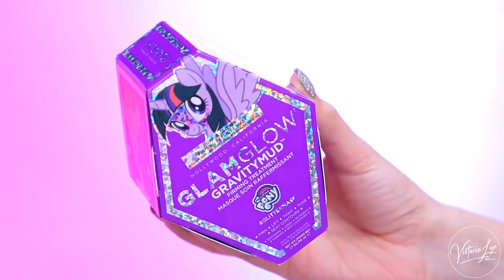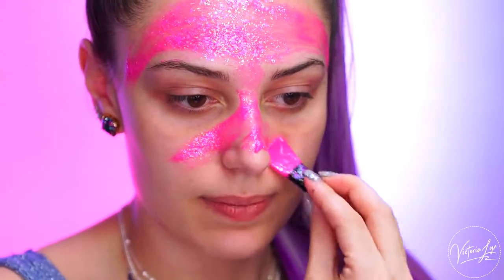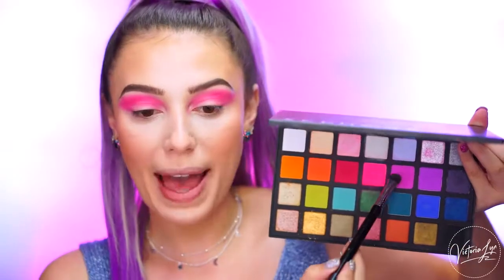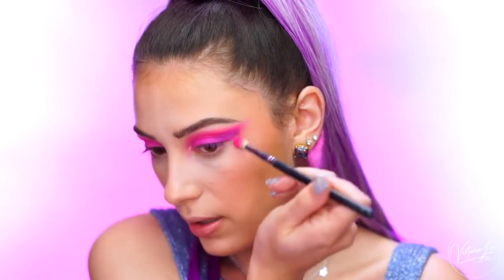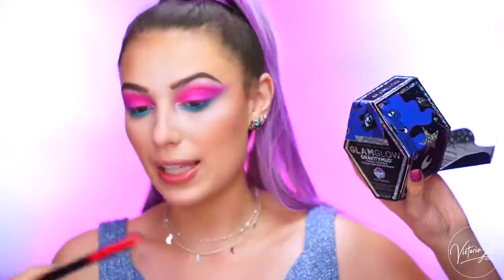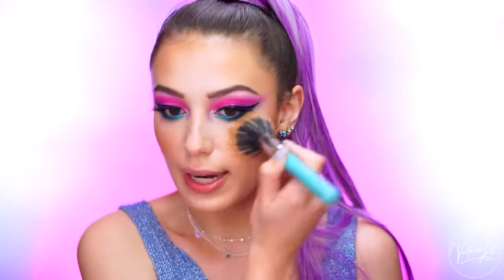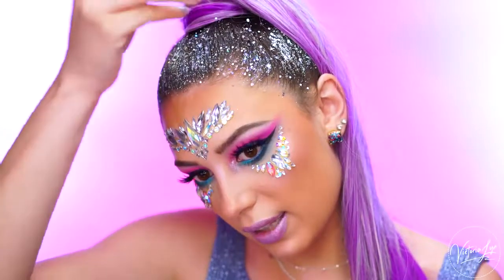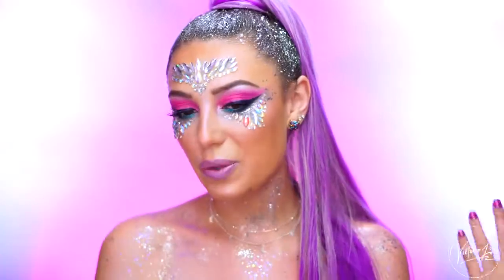HOW TO GET FESTIVAL GLITTER HAIR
Bobby Pins
Claw Clip
Deluxe Triple Teasing Comb
Elastic Hair Bands
Elastic Hair Ties Party Favors
Hair Sectioning Clip
Strong-hold Hair Spray
Wedding Festival Headband
Bain Age Recharge Shampoo
Black Hair Dryer Virtually Weightless
Black Long Curly Wig
Clip Barrel Curling Iron
Comb Set Variety Pack
Curve Wand (Suitable for all Hair Lengths)
Duck Bill Hair Clips
Effortless Ceramic Styling Brush
Hair Dressing Scissor Full Set
Hair Pro-System Flat Iron
Hair Roller Curling Rods
Harutake Hair Cutting Scissors
Human Hair Wigs
Large Bows Durable Metal Alligator Clip
Laser Hair Growth Systems
Light Ceramic Hair Dryer
Metal Snap Hair Clips
Microfiber Hair Towel
Mobile Laser Therapy Cap for Hair